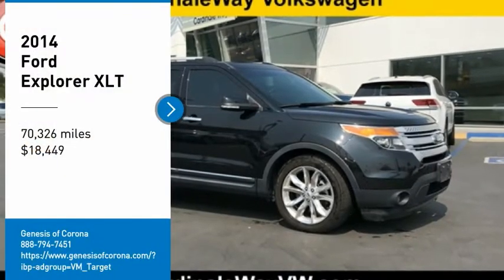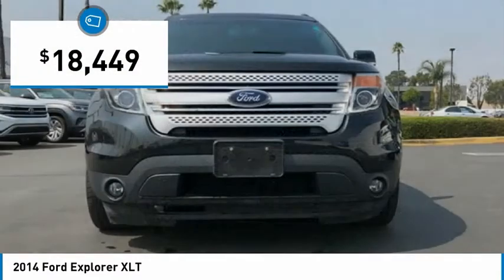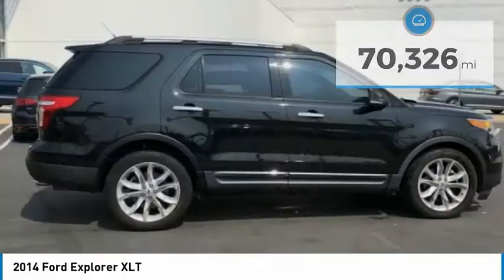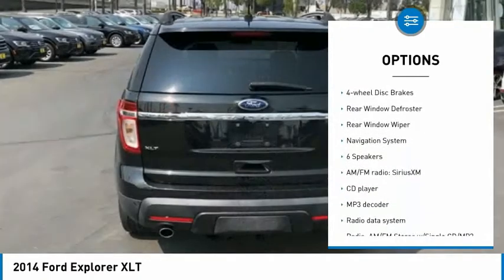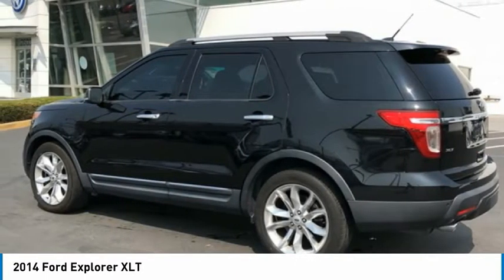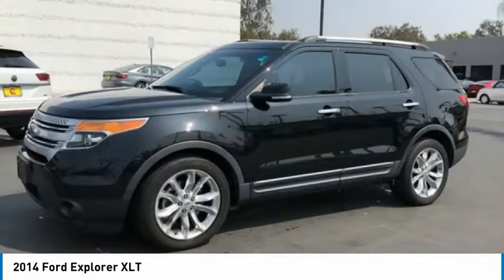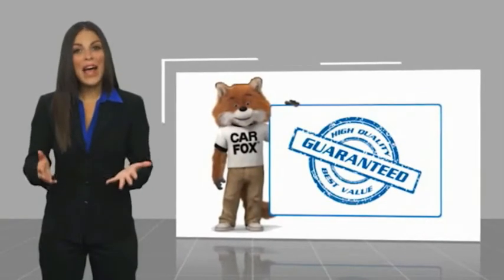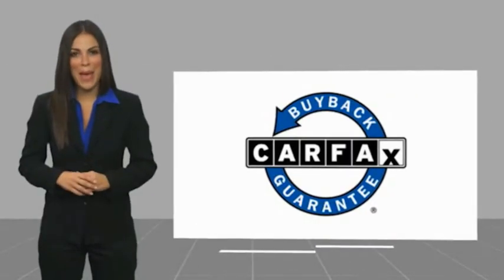2014 Ford Explorer XLT FOR SALE in Corona, CA V9602A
Clean CARFAX. Black 2014 Ford Explorer XLT FWD 6-Speed Automatic with Select-Shift 3.5L 6-Cylinder SMPI DOHC CLEAN CARFAX, LOCAL TRADE,    MANAGER SPECIAL   , NAVIGATION, SUNROOF/MOONROOF, BLUETOOTH, MP3 CAPABLE, REAR VIEW CAMERA,   3rd ROW SEATING  , Explorer XLT, 4D Sport Utility.  Recent Arrival! Odometer is 23164 miles below market average!  Awards:     2014 KBB.com 5-Year Cost to Own Awards     2014 KBB.com Brand Image Awards Experience the CardinaleWay difference. We develop outstanding relationships were everybody wins. Prices do not include dealer installed Protection Package for  995.00. Proudly serving Inland Empire, Corona, Riverside, Ontario, San Bernardino, Chio, Chino Hills, Norco, Orange County, Yorba Linda 92882.  Reviews:     If youre seeking a roomy, versatile and technically advanced SUV thats more comfortable and fuel-efficient than truck-based vehicles like the Chevrolet Tahoe or, well, a 2010 Explorer, Fords latest will fit the bill. Source: KBB.com     Upscale cabin; abundant high-tech features; comfortable ride; top crash test scores; fuel-efficient turbocharged four-cylinder engine; strong turbocharged V6. Source: Edmunds     The 2014 Explorer is your family s very own 7-person adventure machine. Explorer inspires with best-in-class hwy fuel economy even the hybrid competition can t beat: 28 mpg with the 2.0L EcoBoost engine. For the performance-driven, the 3.5L EcoBoost V6, standard on the new Explorer Sport, produces best-in-class V6 power and torque. Maximize your traction with the turn of a dial. Increase your confidence with our driver-assist advancements. Go further in a 2014 Explorer. Explorer s highly capable Terrain Management System is paired with Intelligent 4WD to give you seamless shift-on-the-fly confidence. When encountering challenging conditions, just turn the dial to match the scene outside. When traffic is detected in your blind spots, BLIS (Blind Spot Information System) with cross traffic alert is designed to alert you with a light in your sideview mirror. In addition, the Adaptive cruise control and collision warning with brake support is designed to help you maintain a preset gap from the vehicle in front of you. Travel in style and luxury with leather-trimmed seating, standard inside Explorer Limited. New this year, second-row heated seats are made available on the Limited, and automatic headlamps have been made standard joining together with other features such as heated steering wheel and 10-way power, heated and cooled front seats to take your comfort to extremes. Standard seating for 7 features environmentally friendly, supportive, soy-based foam in the seat cushions and seatbacks to help conserve limited resources and reduce CO2 emissions. A dual-panel moonroof fills the cabin with light. This graceful space - crafted to world-class standards for fit and finish - is sure to please wherever your journey takes you. Source: The Manufacturer Summary  Vehicle price and availability are subject to change without notice.